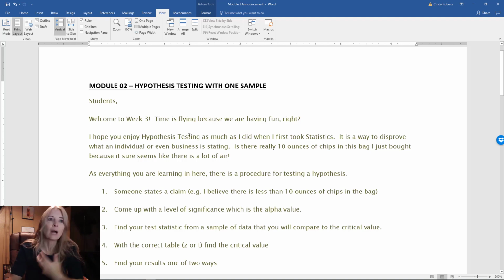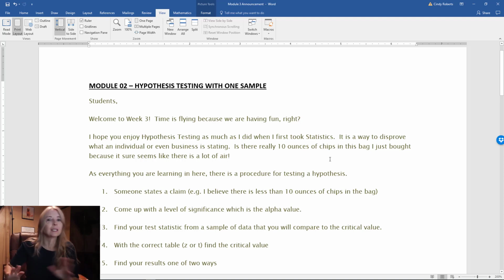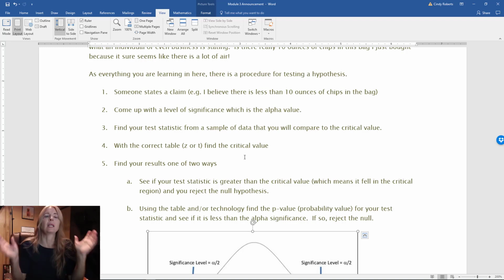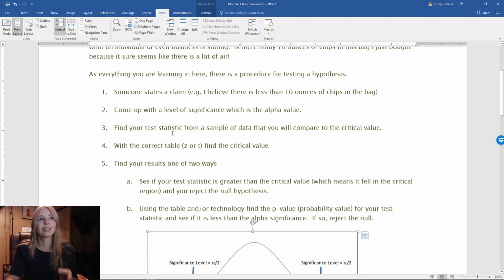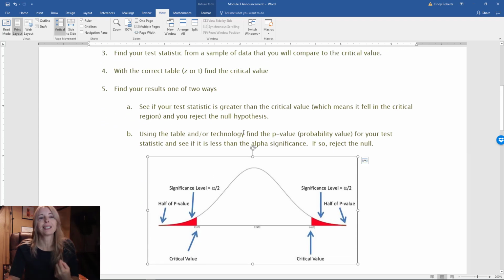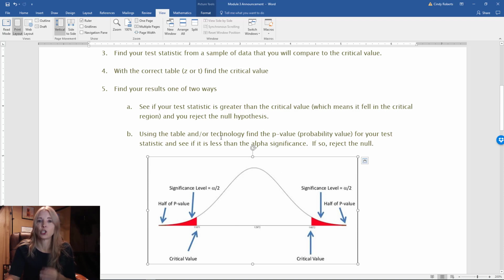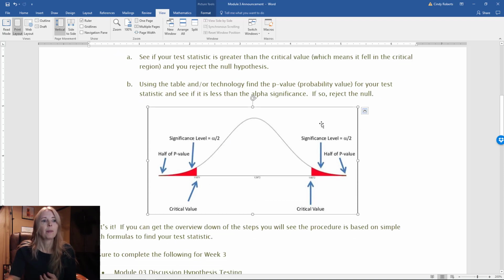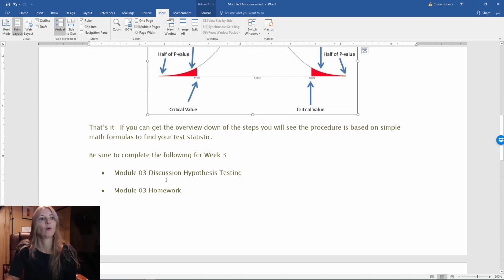STA3215 Module 3 Preview